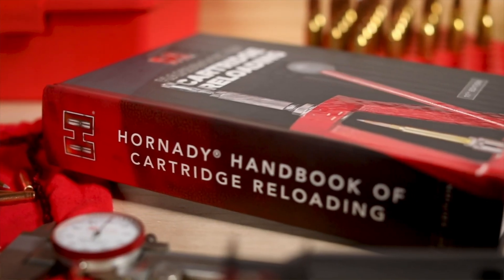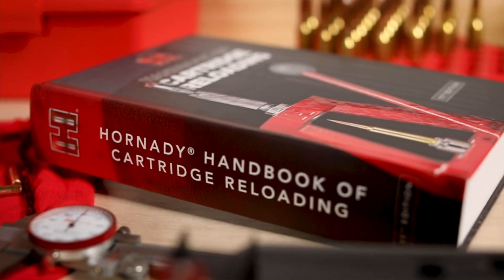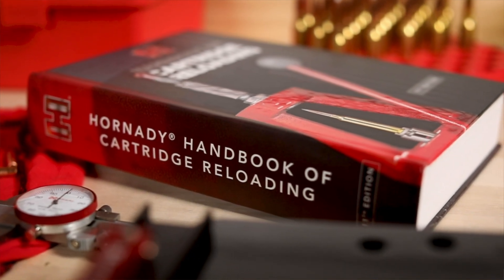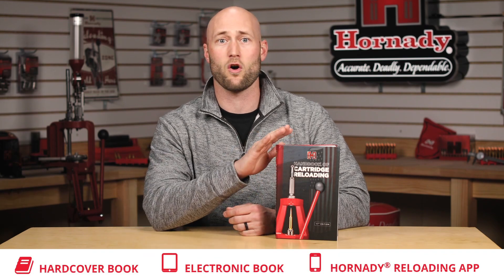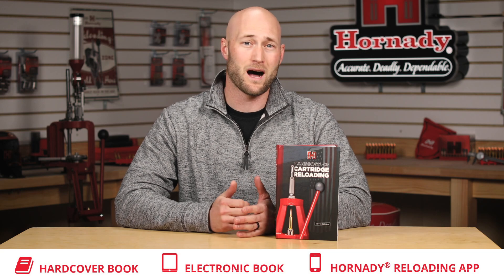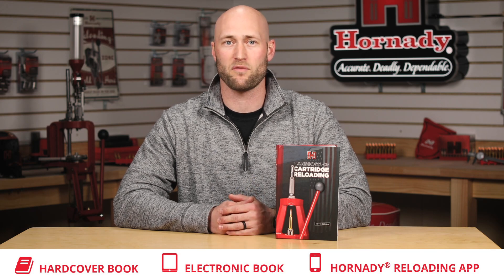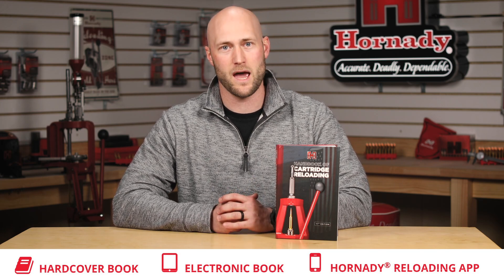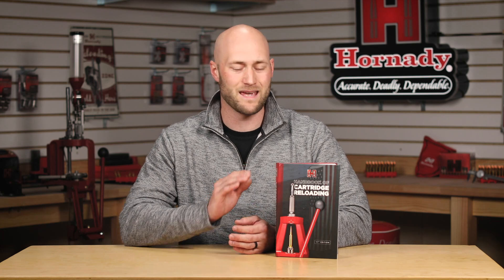Hornady 11th Edition Handbook of Cartridge Reloading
Whether you're a novice or a seasoned hand loader, this book will provide all the information needed to successfully reload your favorite cartridges!